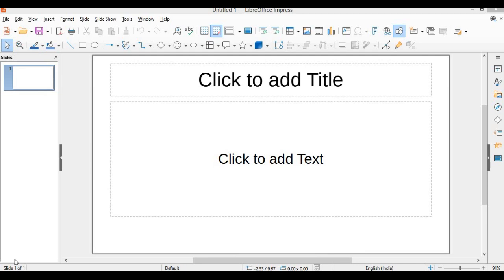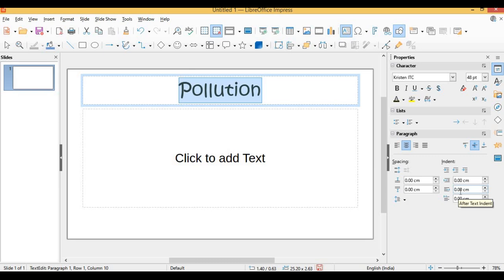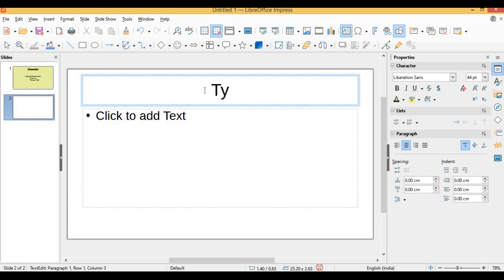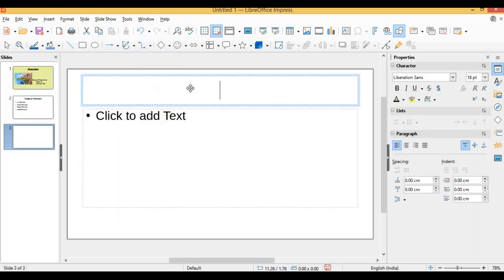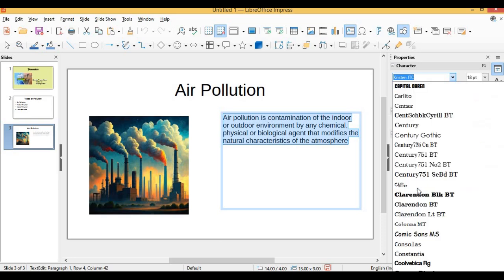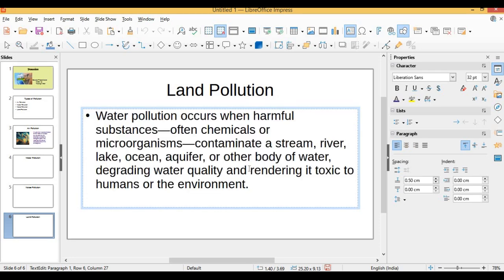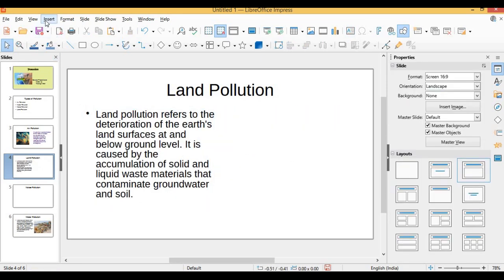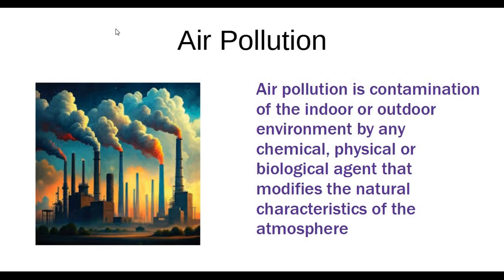How to make a simple presentation in Impress |Presentation on Pollution |Libre Office Impress Part-0